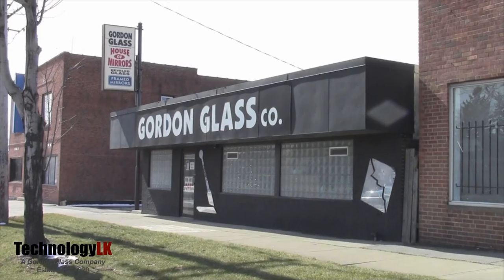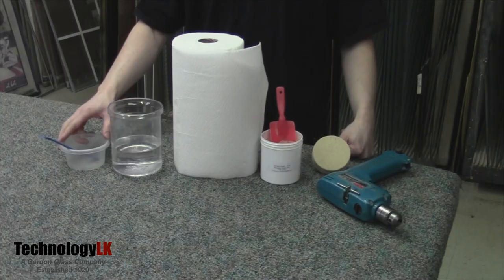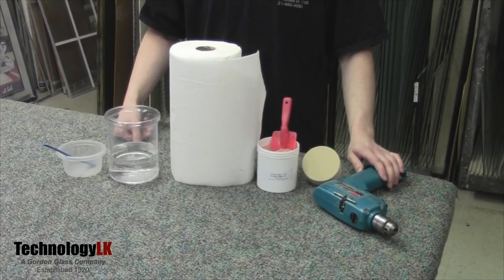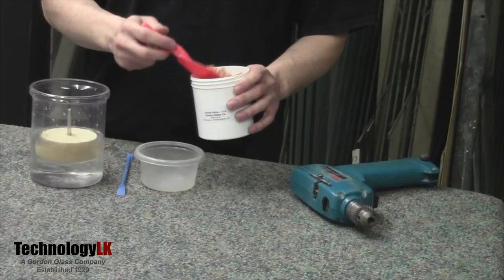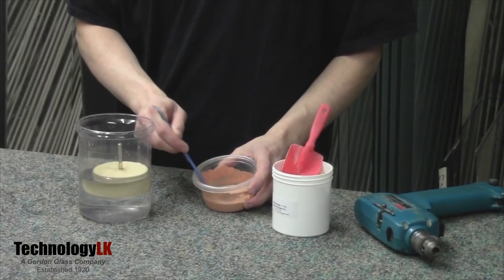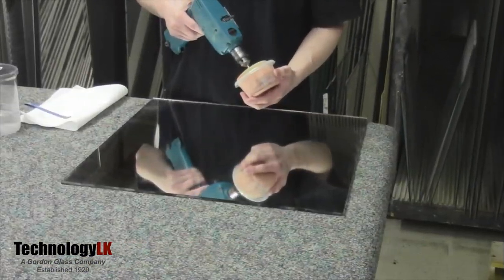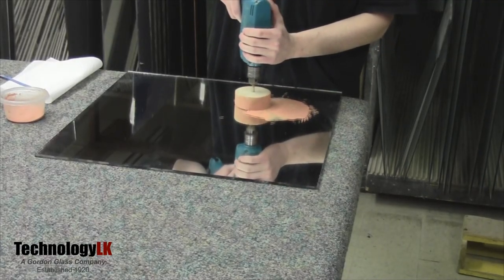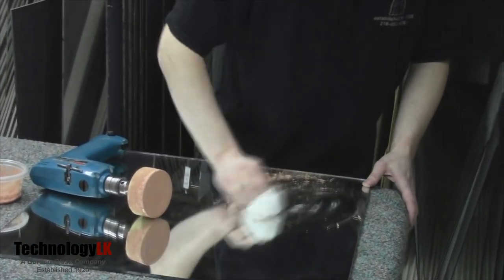Easy Remove Scratches From Glass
Cerium Oxide Powder to remove light scratches and stains from glass

Cerium Oxide can be used to remove superficial surface scratches from glass surfaces. May also be used to remove water stains from showers and windows.

As a general rule, if you run your fingernail across the scratch and it snags your nail, the scratch is too deep to be removed by cerium oxide.

2 oz. and 4 oz. bags are also available for purchase.